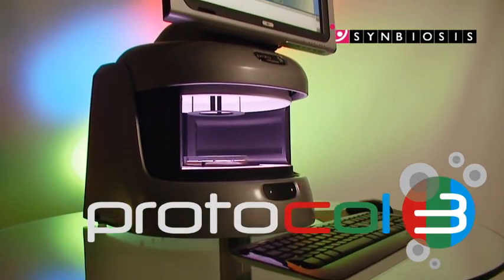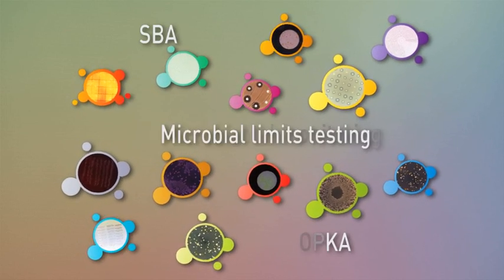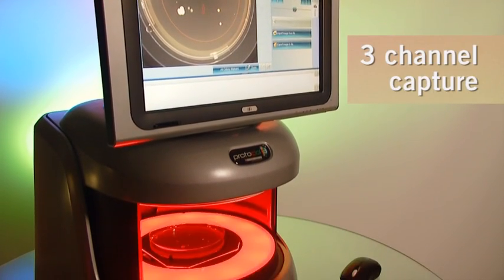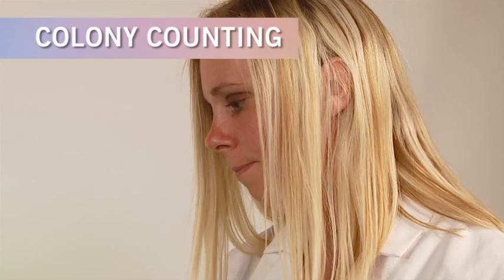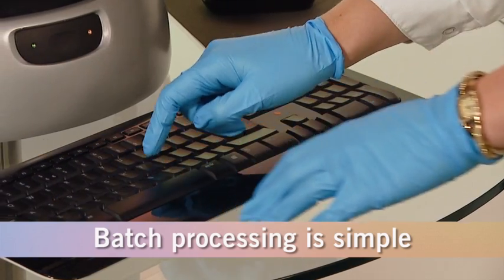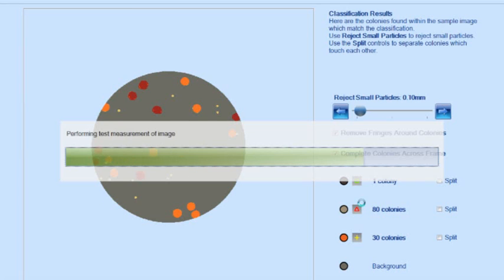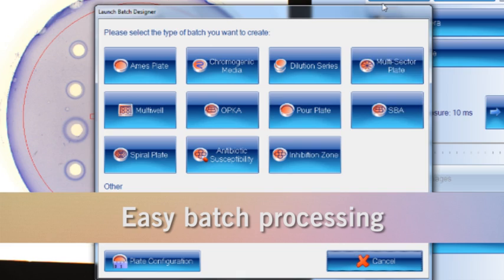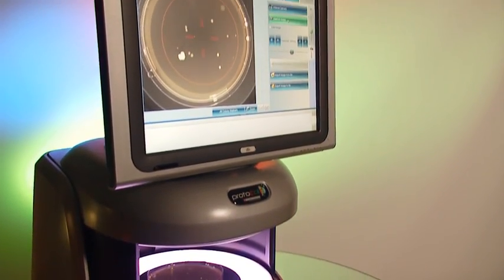ProtoCOL 3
ProtoCOL 3 automated colony counting and zone sizing system from Synbiosis